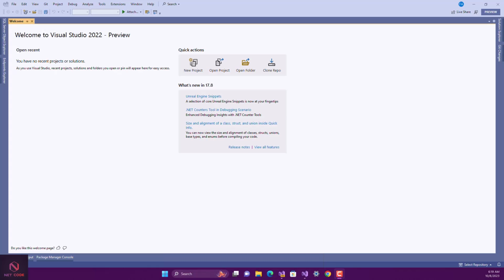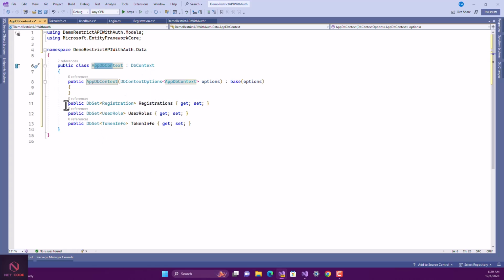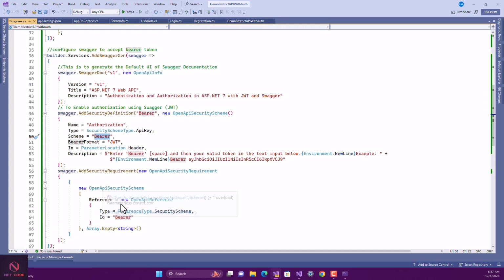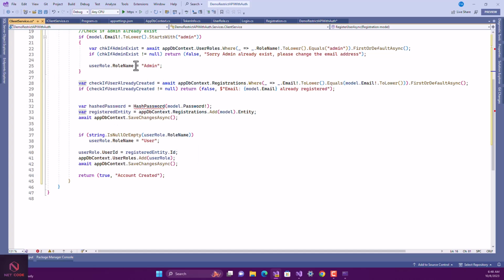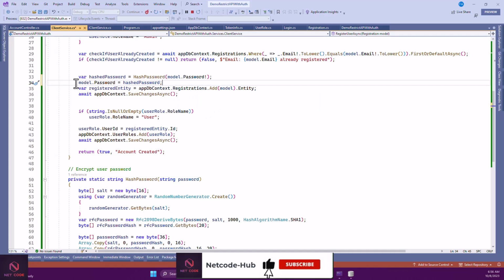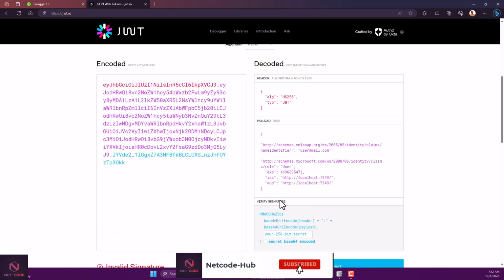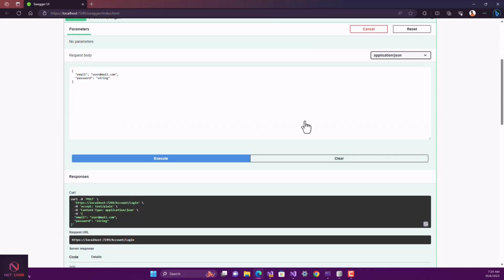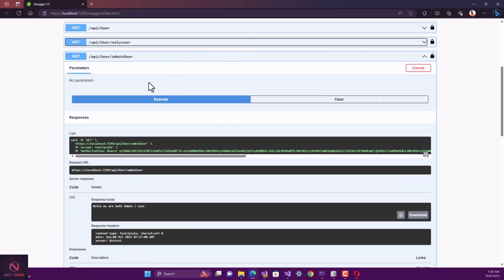Fortify Access Control: .NET Core Web API with JWT Auth & Authorization for Secure User Restrictions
Hello friends, welcome, in this video, We will look at Fortify Access Control: .NET EF Core Web API with JWT Auth & Authorization for Secure User Restrictions! 🔒🚀